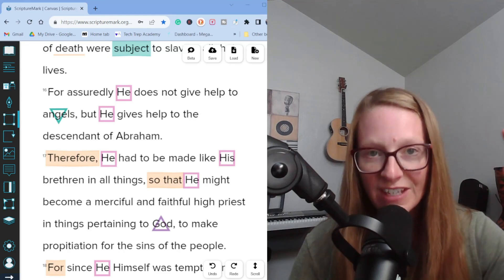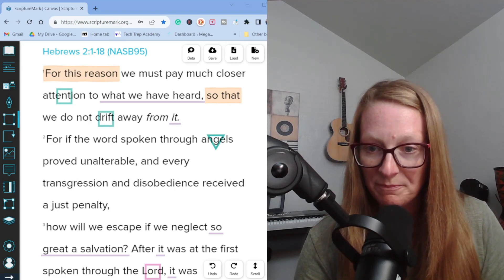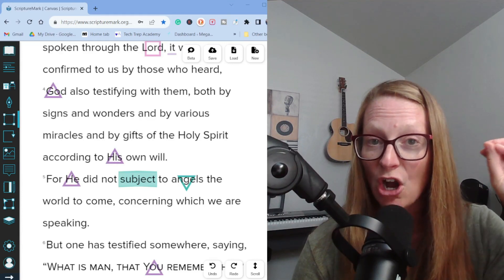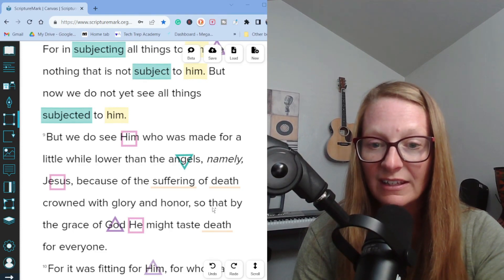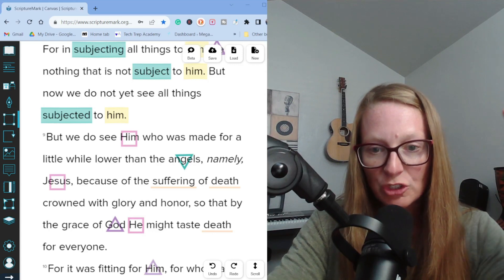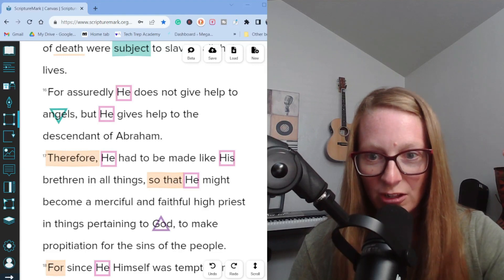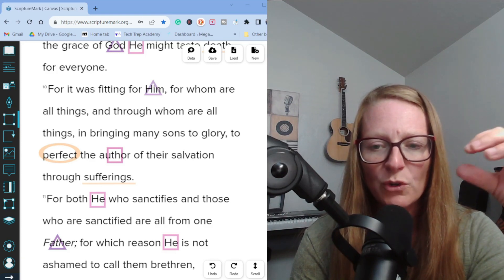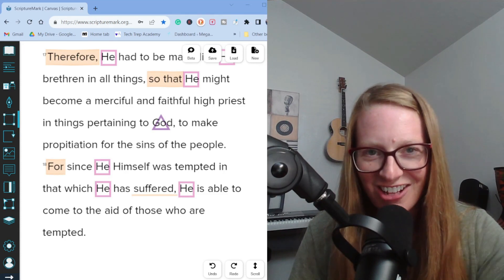Bible Study Lesson of Hebrews Chapter 2 with Commentary | Bible Study for Beginners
In today's video, I'll walk through a Bible study lesson of Hebrews 2. Have you ever considered all that Christ accomplished through His sufferings? As we walk through Hebrews 2 verse by verse we discover how Jesus was perfected through His humanity.

Related Blog Post: Bible Study of Hebrews 2 Verse by Verse

My Bible for Marking
Best Pens for Marking Your Bible
Bible Highlighters

Scriptures are taken from the NEW AMERICAN STANDARD (NASB): by The Lockman Foundation. Used by permission.

Megan Allen Ministries provides general educational information on different topics which should not be taken as professional advice. These are my personal opinions only.